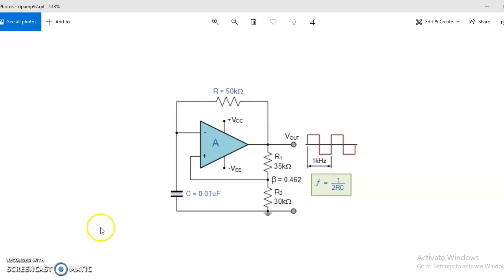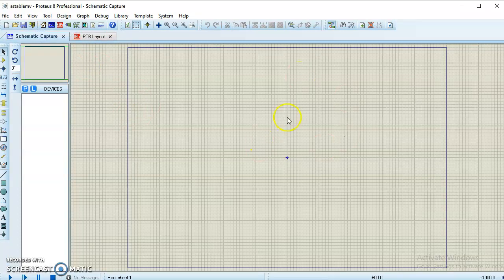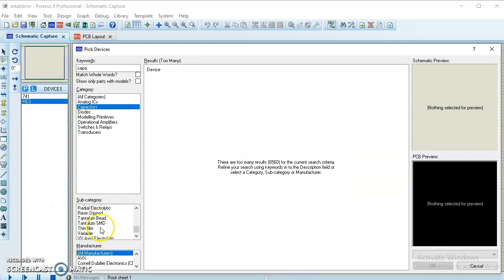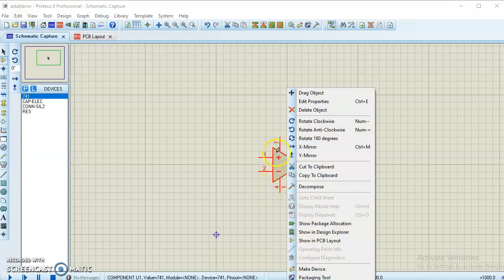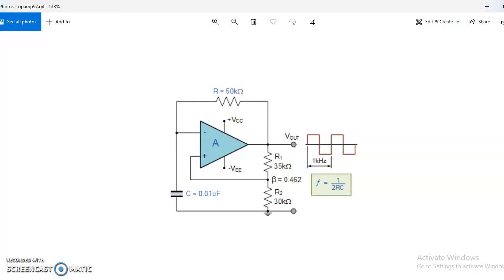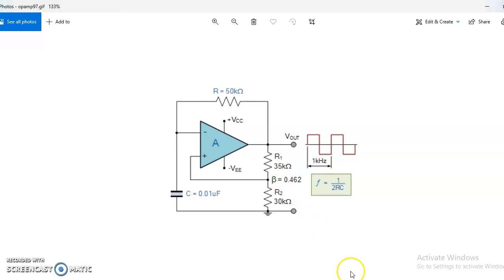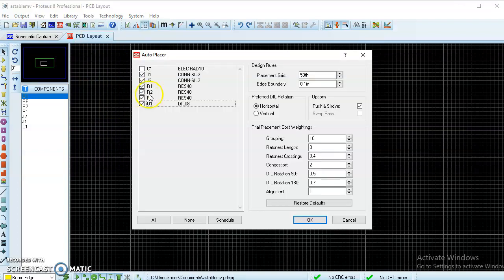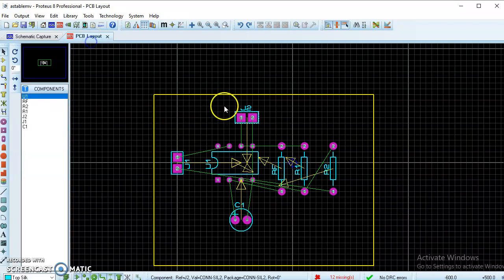Proteus Tutorial Part 1| Sahrdaya Engineering College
This video shows how to create a simple PCB layout using Proteus EDA software by Prof. Saran K B, Sahrdaya College of Engineering and Technology, Kodakara